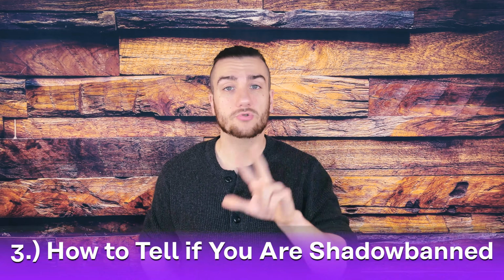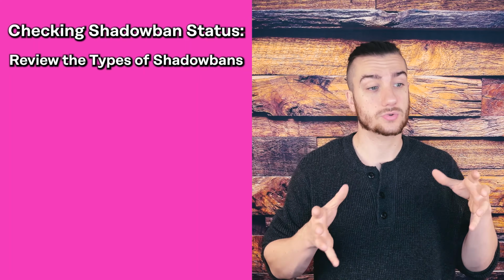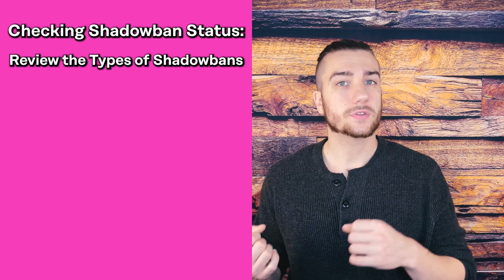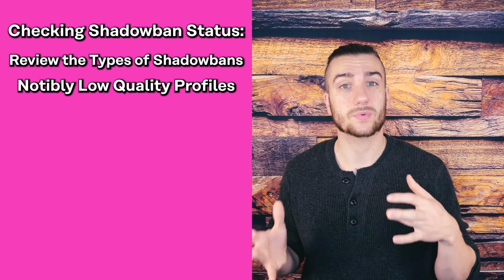Tinder Shadowban [How To Remove It With Ease]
Sections:
Tinder Shadowban Guide - Intro: 0:00
1. What is Tinder Shadowban?: 0:58
2. What Causes Tinder to Shadowban You?: 2:37
3. How to Tell if You’re Shadowbanned?: 4:56
4. How to Remove Shadowban?: 8:03
5. What to Avoid with a New Account?: 10:26

Have you noticed that you are getting fewer matches on Tinder, or not even getting them at all?

One of the reasons for it might be the Tinder shadowban.

In this insightful video, we will talk about:

* How to know you’ve shadowbanned
* How to remove Tinder shadowban
* How long Tinder shadowban lasts

Tinder is not only for hookups (like BeNaughty or Ashley Madison) or only for serious relationships (like eHarmony).

However, not all users follow the rules correctly, and this can lead to what is called a shadowban.

A shadowban is a way Tinder punishes you for breaking their guidelines.

It may seem like nothing is wrong since you have access to the app, but the truth is, your account is not visible to other users and you will not be getting any Tinder matches.

Tinder can either ban your account without even mentioning the reason, or they can shadowban your account, in which case you can see your matches and even send them messages, but they won’t be responding.

When your account is just banned, you start by deleting your current account, just make a new profile with a new phone number and a new Facebook account, and that should do the job.

When shadowbanned, the process is a lot more complex.